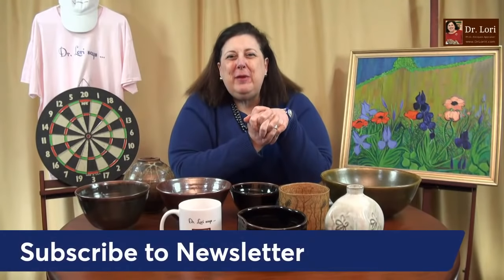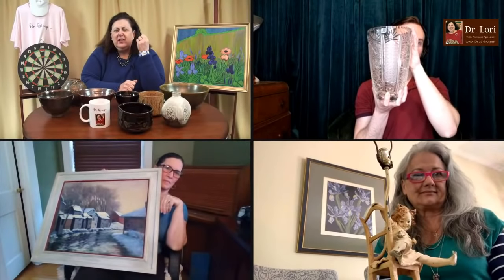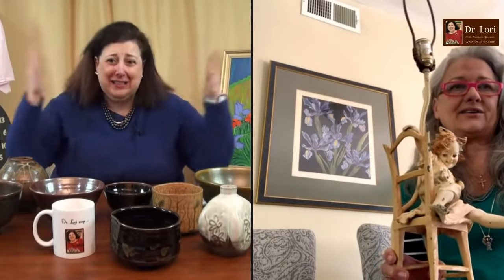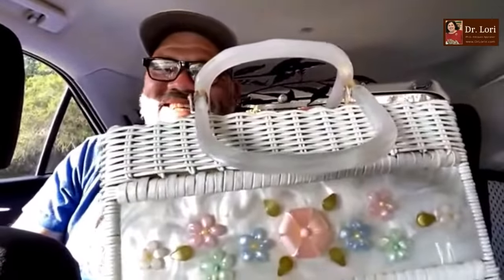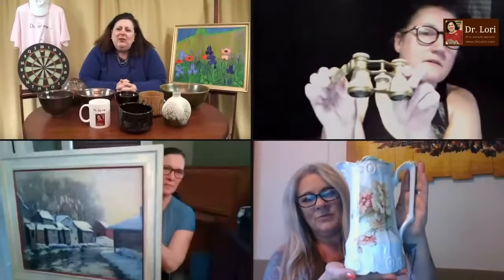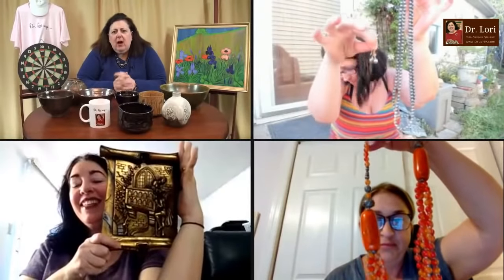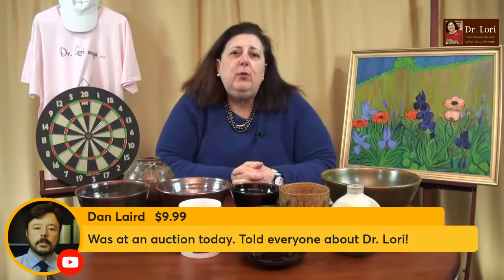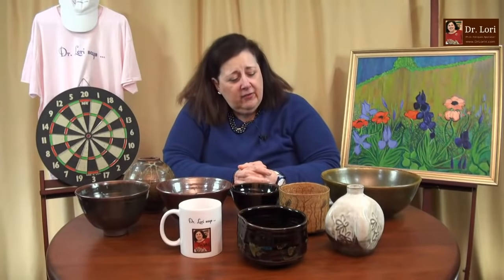How to Tell Black Pearls, Vintage Purses, RS Prussia China, Crystal, Opera Glasses | Ask Dr. Lori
Expert Dr. Lori values guests' RS Prussia China coffee pots, vintage purses, crystal vases, opera glasses and how to tell black pearls. Plus, learn what to look for when thrifting for dishes and plates, bouquet vases and cast metal lamps. Dr. Lori also talks about transferware, chocolate pots and peacock and Tahitian black pearls.

Originally streamed live on April 23, 2022